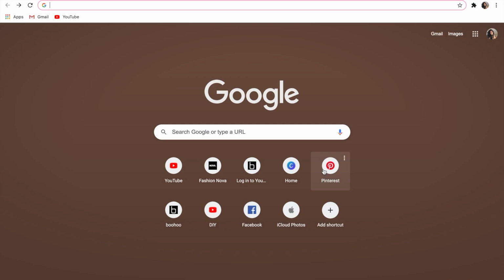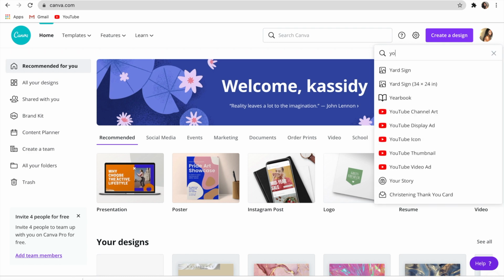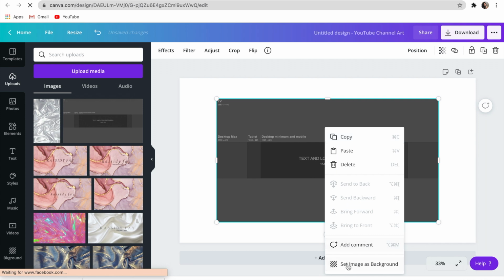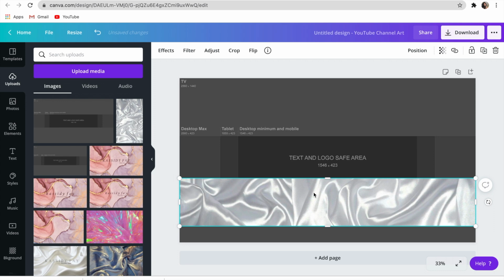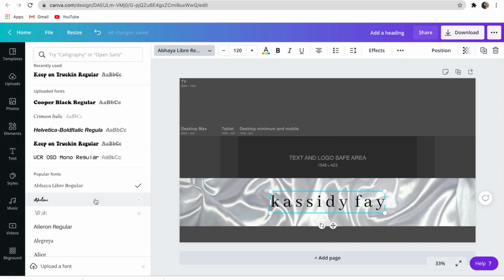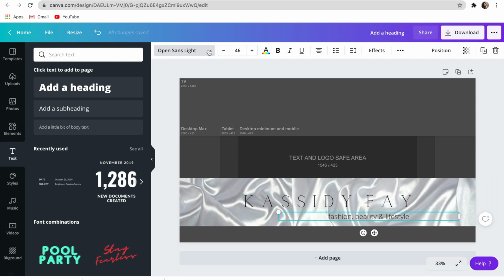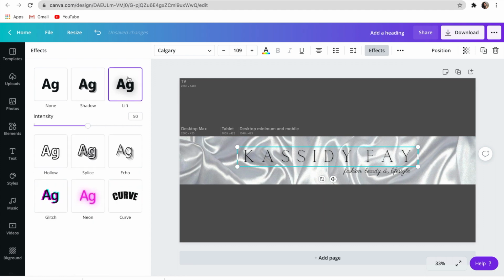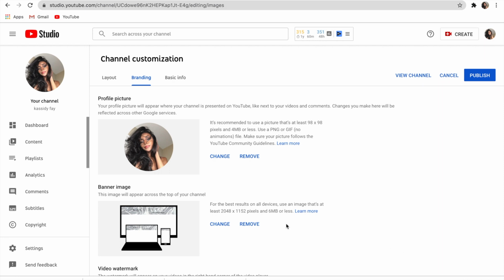HOW TO CREATE A YOUTUBE CHANNEL BANNER 2021 (youtube channel art tutorial) FOR MINIMALISTS, EASY!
HOW TO MAKE A YOUTUBE CHANNEL BANNER USING CANVA 2021
youtube channel art tutorial for minimalists, simple & easy
silk, simple, and sleek aesthetic
aesthetically pleasing

youtube channel art is super important, but they do not have to be flooded with content to look professional and attractive!! this is probably the easiest way to create a banner on youtube! this is great for new or current youtubers

Here are some links to a few of the backgrounds i chose on pinterest for my banner:

enjoy! let me know if you have any questions :)
sc: kassidy222